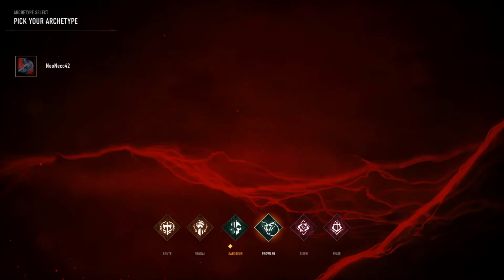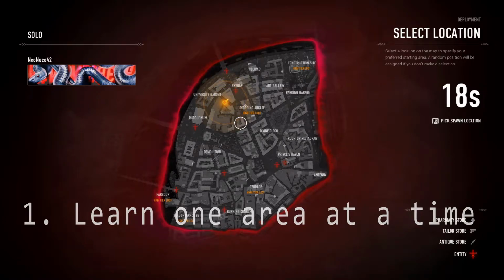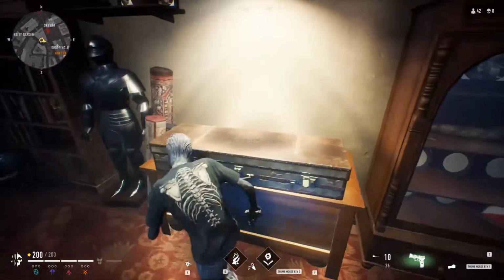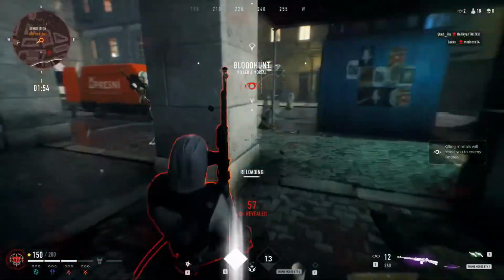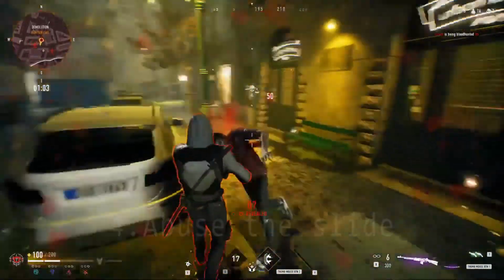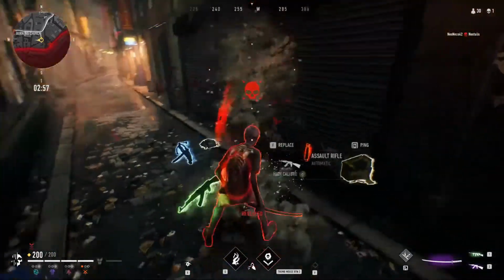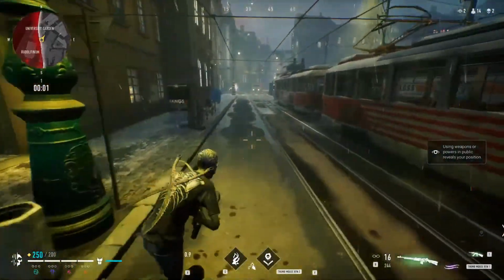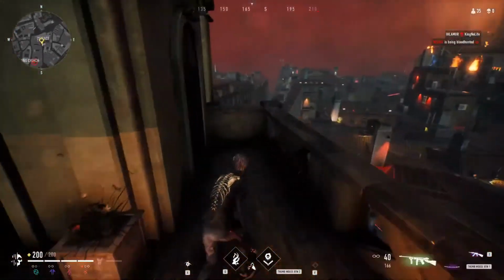Five tips for beginners to improve your Bloodhunt game!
Welcome to my fifth video guys! This one took me ages to edit smh...At some point I'll be better with the whole video editing thing, but please bear with me for now!

This is an introduction for new players to get out there in Prague with a game plan and start doing some damage. These easy to follow steps will stop you wandering around aimlessly and give you something to go for each run.

As the meta forms and I get better with the game I'll do a more advanced guide if people want it. I'm having so much fun with it at the moment and hope you are too!